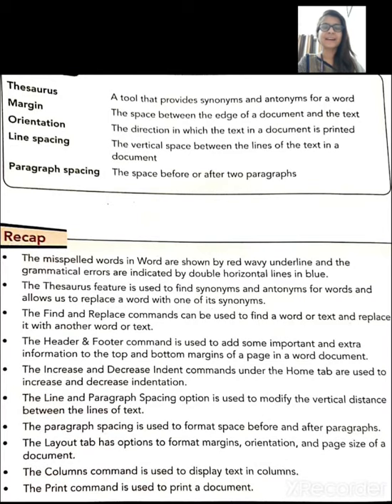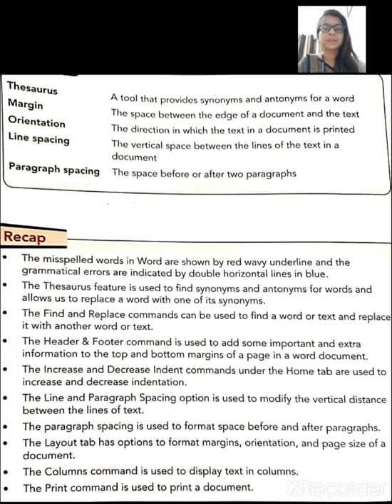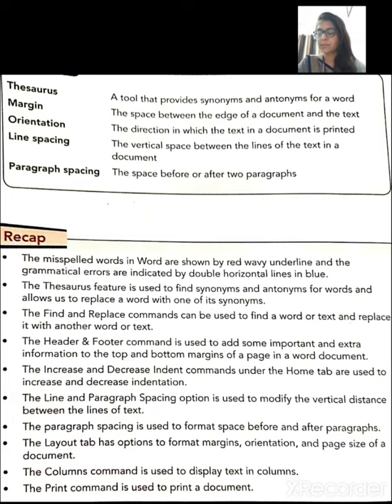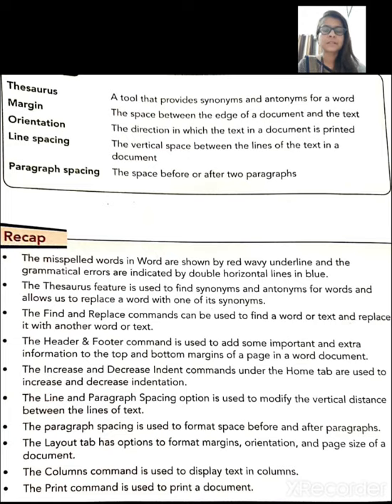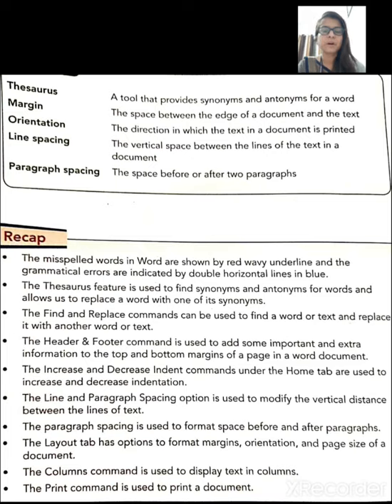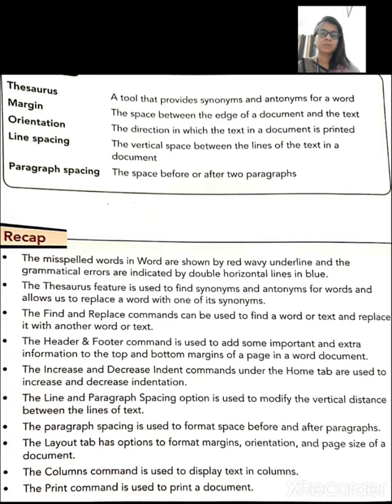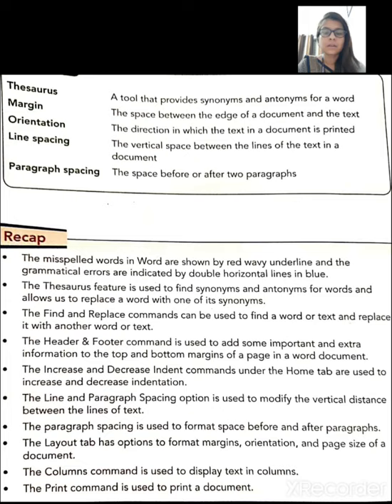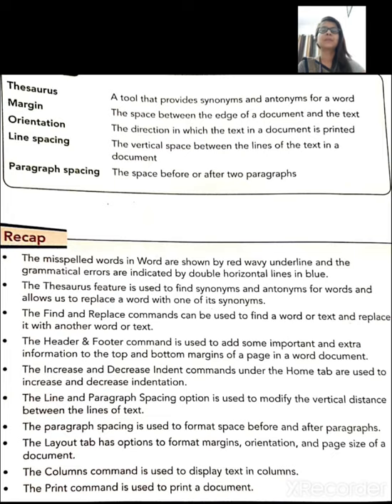Computer- chp. 4 ( More on word)